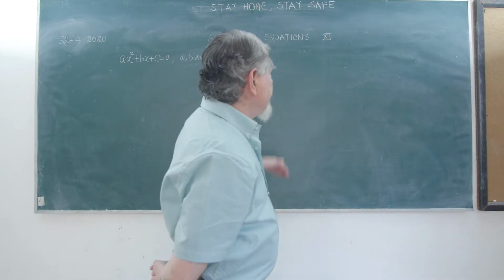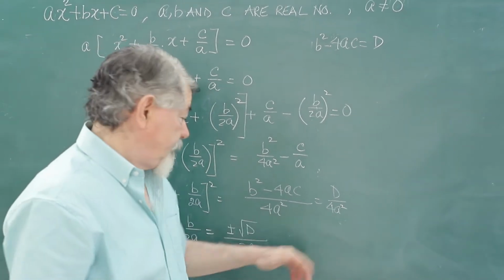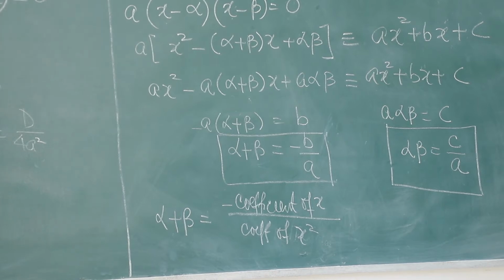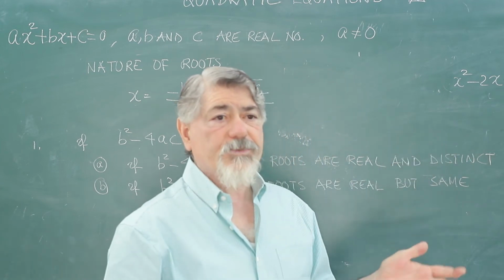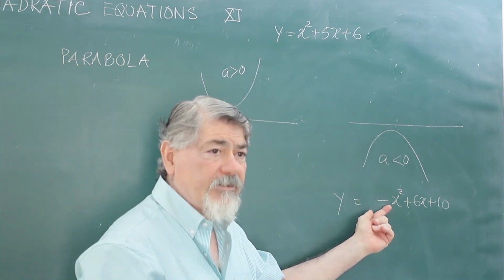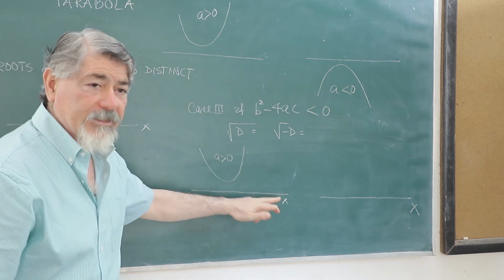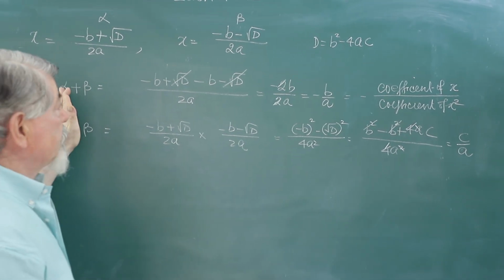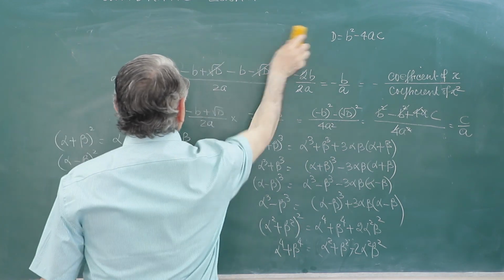Class 11 Quadratic Equations Part 5